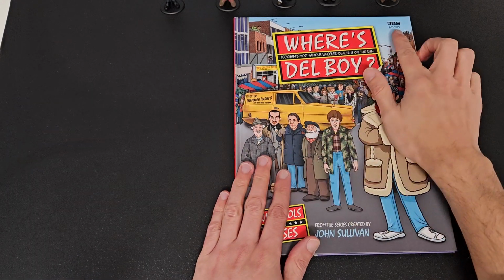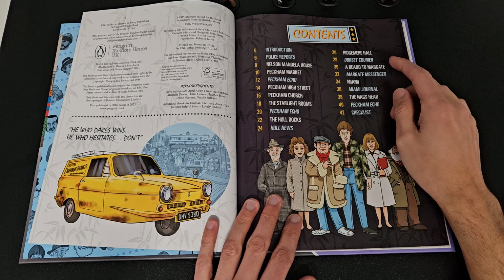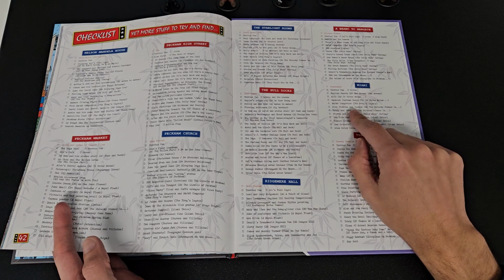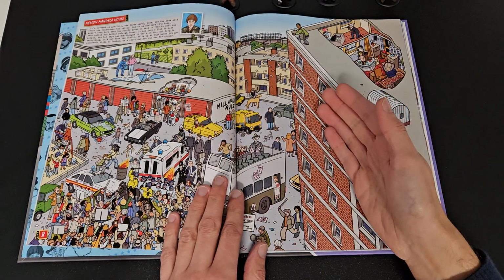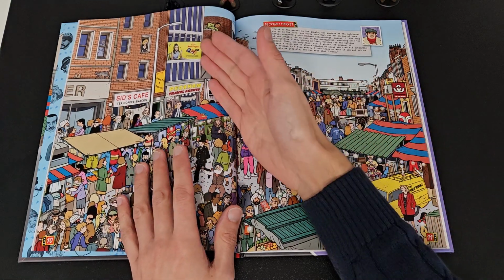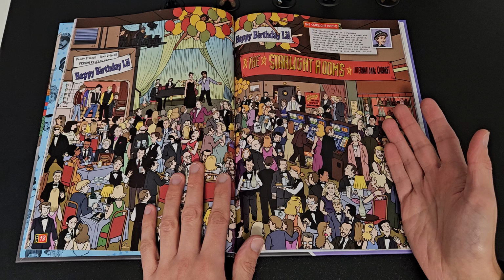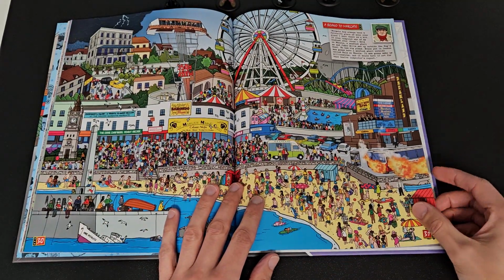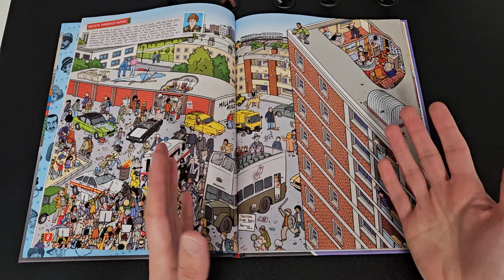ASMR 'Where's Del Boy?' Book Review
This video is a brief review and flick through of this book I have just purchased.